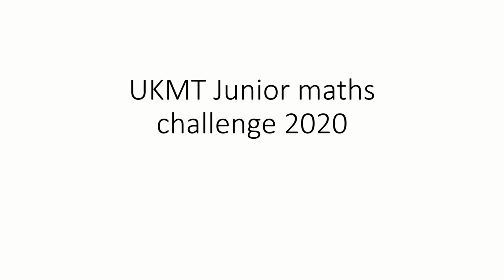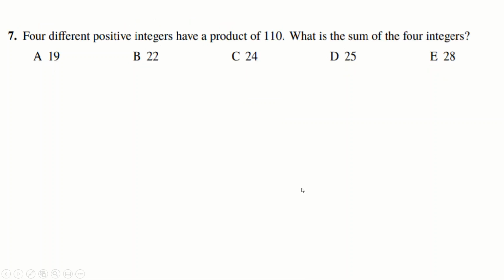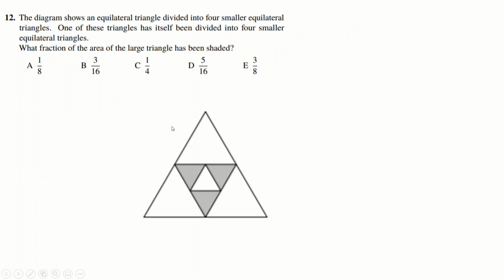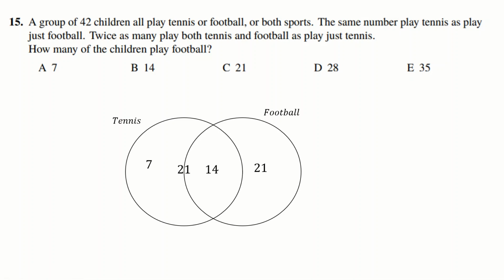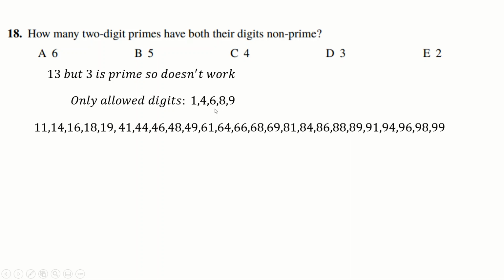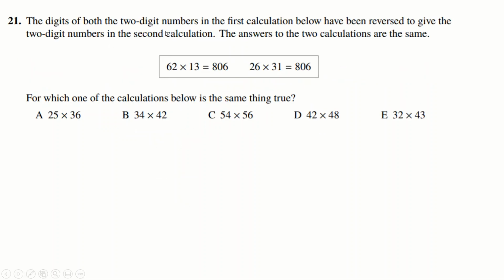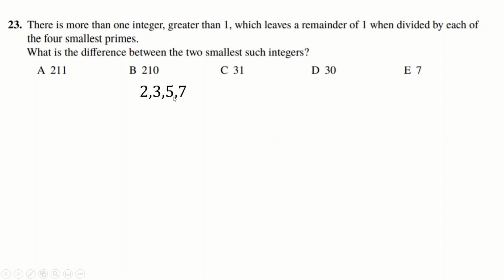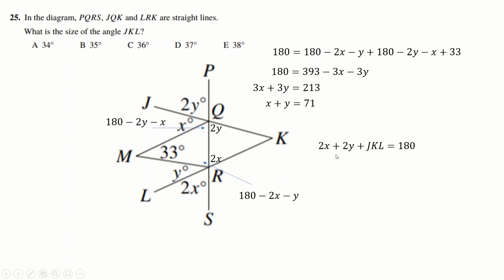UKMT Junior Maths Challenge 2020